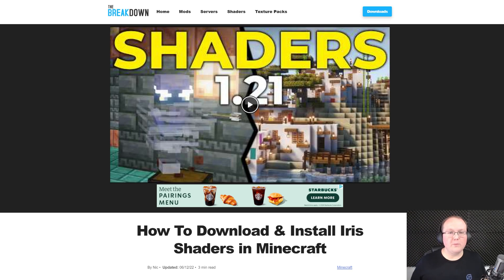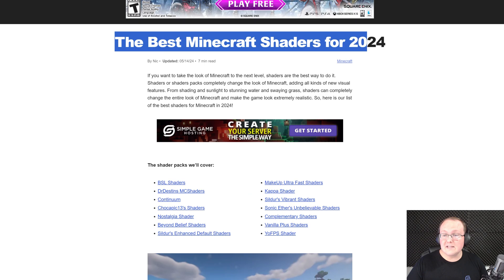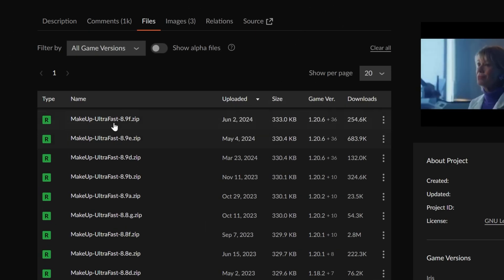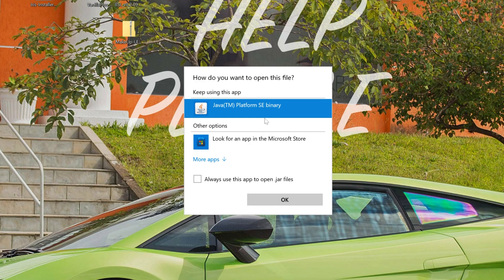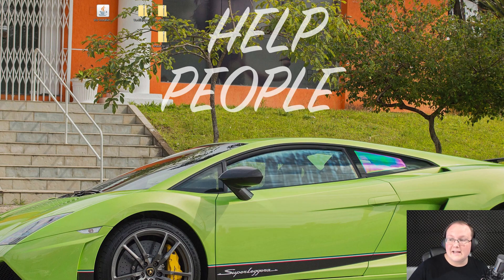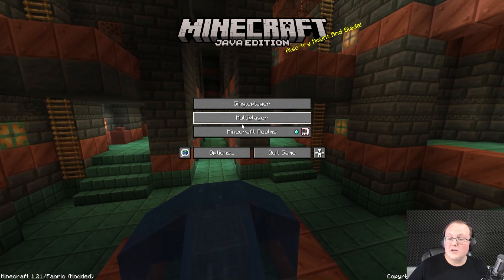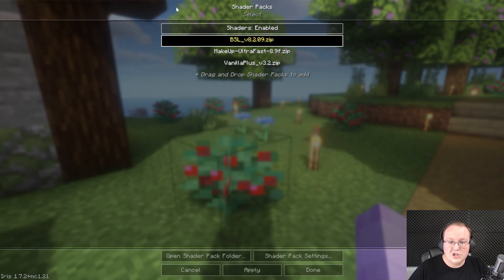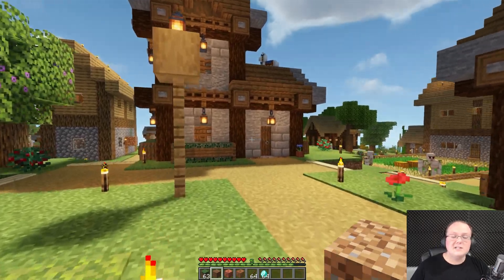How To Download & Install Iris Shaders (1.21)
Do you want to know how to download and install Iris Shaders for Minecraft 1.21? If so, this is the video for you! We show you exactly how to get Minecraft Shaders in 1.21 using Iris Shaders. From where to download shader packs for Iris 1.21 to how to install Minecraft Iris Shaders in 1.21 and take Minecraft’s visual to the next level, this video covers it all!

About this video: Iris Shaders is one of the best Minecraft 1.21 shader mods. It allows you to add Minecraft shaders to 1.21 and take Minecraft’s visuals to the next level! Shaders is truly one of the best ways to improve graphics in Minecraft 1.21.

Iris Shaders is the most efficient way to get shaders in Minecraft 1.21. Providing better FPS that OptiFine shaders in most cases while still being compatible with pretty much all OptiFine shader packs.

Speaking of shader packs, that is actually where we want to get started. There are hundreds of shader packs for Minecraft 1.21, and each one is different affecting lighting, performance, and all of the other changes that shaders make in Minecraft 1.21 in their own way. There is a list in the description above to our list of the best Minecraft 1.21 shader packs, but this will work with any shader pack that you want to install.

After you have acquired a shader pack, we can move on to how to download Iris Shaders 1.21. There is a link in the description above to get Iris  Shaders 1.21. That will take you to our complete text guide on how to add Iris Shaders to Minecraft.

On this page, click the “Download Iris Shaders” button. That will take you to the official Iris Shaders download page. Here, click the “Download Universal Jar” button to start downloading the Iris Shaders installer.

Now, we can move on to how to install Iris Shaders in Minecraft 1.21. Open the Iris Shaders installer with Java. Then, make sure Minecraft and the Minecraft Launcher are closed and click “Install”. Iris Shaders for Minecraft 1.21 will now install!

Open the Minecraft Launcher and play Minecraft using your Iris Shaders 1.21 installation. This will open Minecraft with Iris Shaders, but you still need to install your shader packs. This can be done by going to “Options”, “Video Settings”, “Shaders”. Drag-and-drop any shader packs you want to install into this “Shaders” menu. You may be prompted to confirm you want to move the shaders packs, which you do.

With your shader packs installed in Minecraft 1.21, select the pack in the Shaders menu and click “Apply”. The shader pack you selected will now be active! You can change shader settings with the “Shader Settings” button in the bottom right. Here, you can customize the different shaders and the settings they have. Every shader pack has different options.

At this point though, you now know how to download and install Iris Shaders 1.21 in Minecraft!

Otherwise, if we did help you learn how to add shader packs to Minecraft 1.21 without Optifine using Iris Shaders, please give this video a thumbs up and subscribe to the channel if you haven’t already. Thank you very, very much in advance!